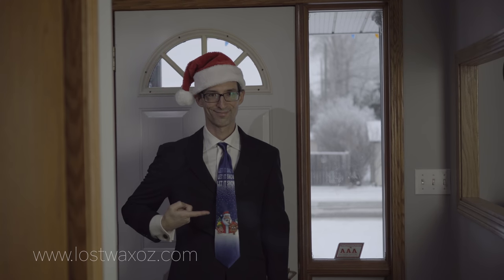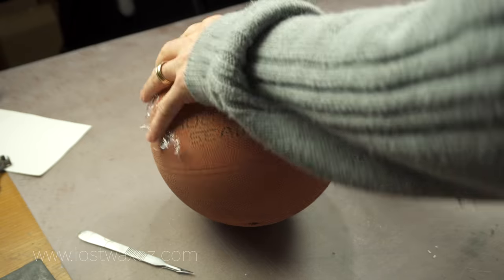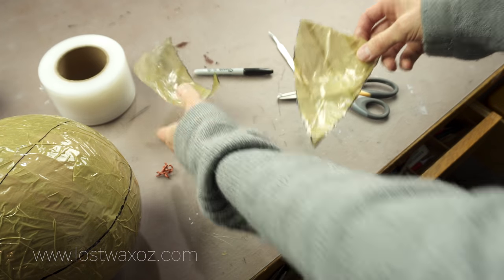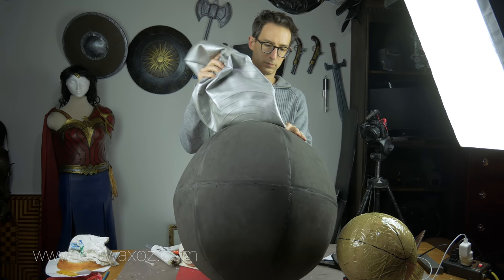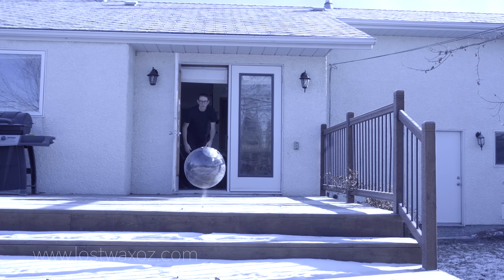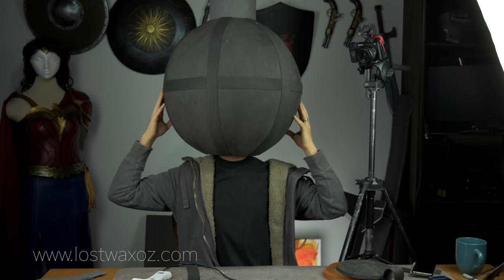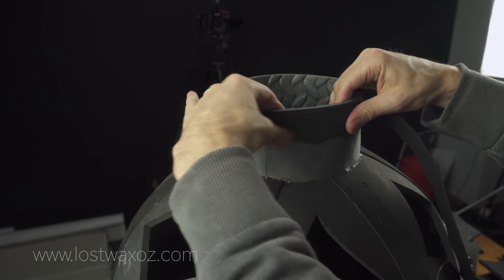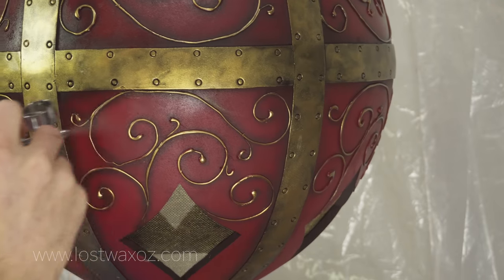Christmas Costume Idea: DIY Bobblehead Cosplay.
I have 3 days to make myself into a Christmas tree ornament bobblehead. Using some cheap EVA foam mats and some hot glue, you can make an incredible Christmas costume!

Homeright supplied the Finish Max Super HVLP paint sprayer to me for free. I received no other compensation for including it in this video.